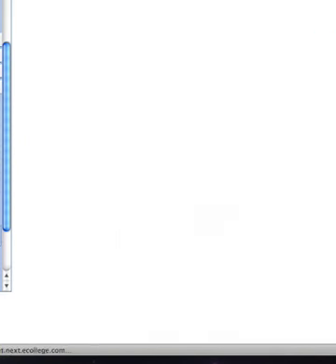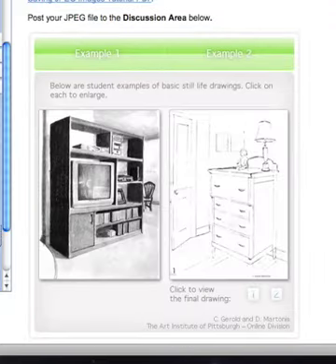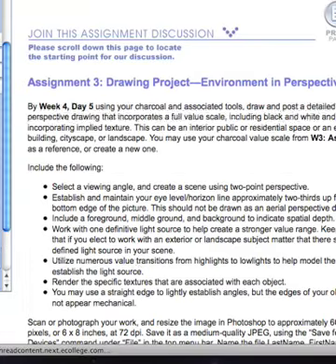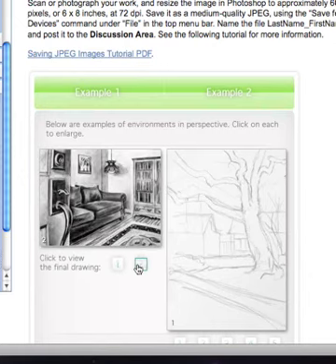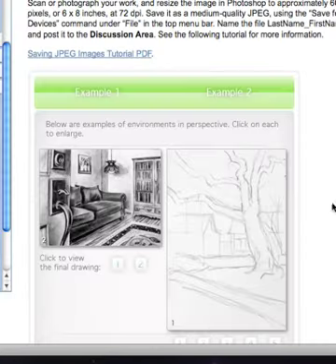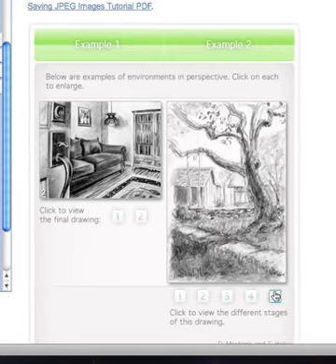Week 4.mov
Week 4,drawing textures and adding shading are explored.